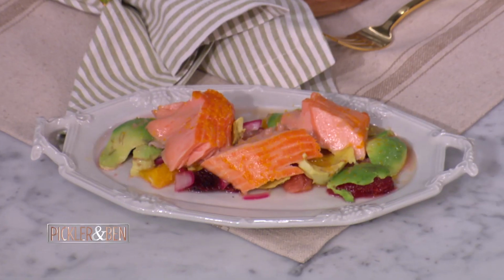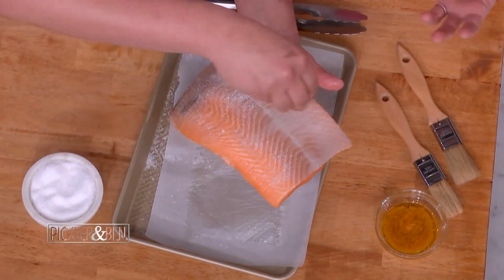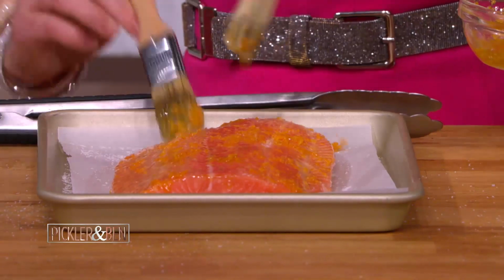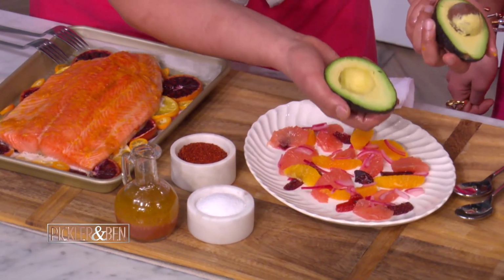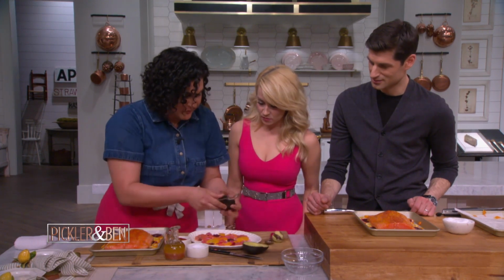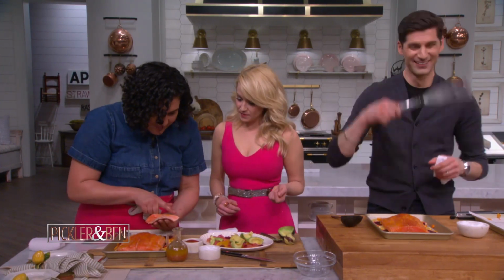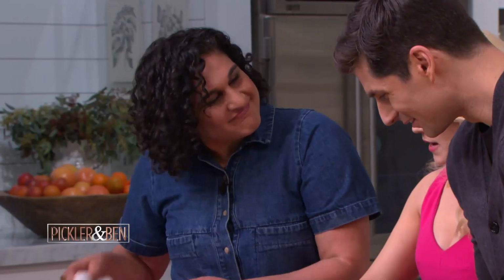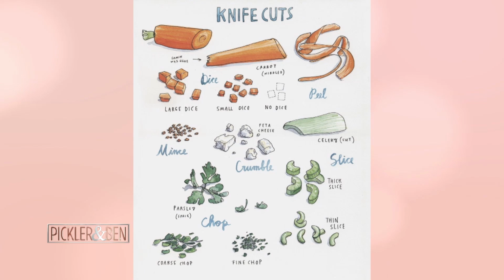Samin Nosrat Makes Her Citrus Salmon on Avocado and Citrus Salad - Pickler & Ben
Chef Samin Nosrat knows a thing or two about cooking. Her cookbook 'Salt, Fat, Acid, Heat: Mastering the Elements of Good Cooking' is jam-packed with advice and techniques on how to become a master in the kitchen, including how to slow-roast salmon to perfection.